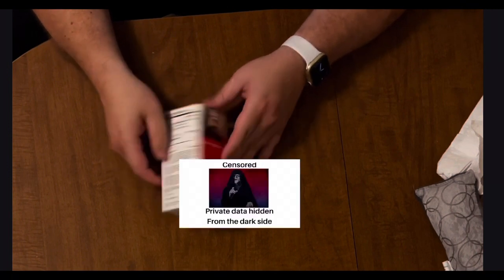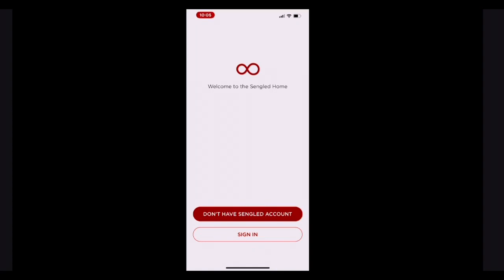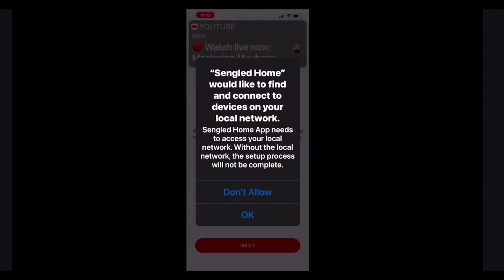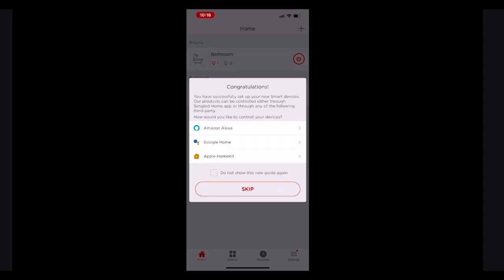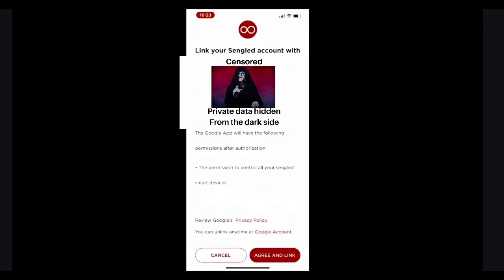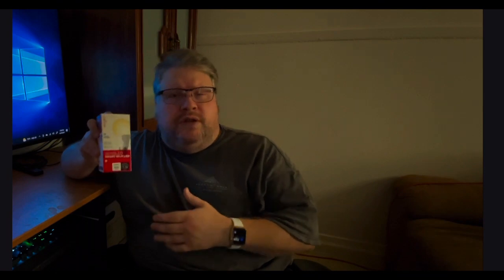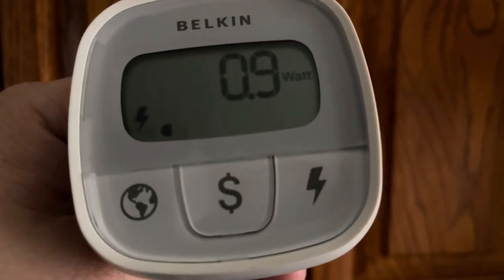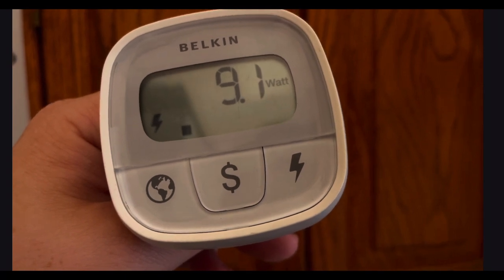SENGLED WiFi bulb. Set up, connect to Alexa and Google, energy cost, and review. Model W11-N11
This is the SENGLED WiFi bulb W11-N11.  It is soft white (doesn’t change colors).  In this video I show how to set it up, how to connect it to Alexa and Google, and talk about energy cost. We talk pros and cons.  Finally, I give my overall thoughts. Time codes below if you want to see a specific part of the video.

Installation                                 0:54
Connect to Alexa.                     3:44
Connect to Google.                  4:19
Pros and cons                           4:38
Power consumption testing    5:53